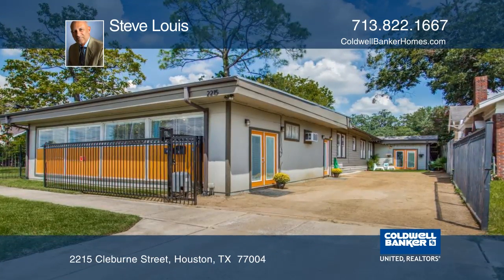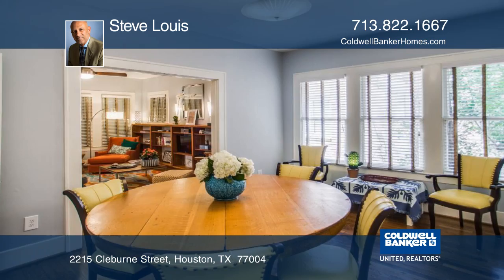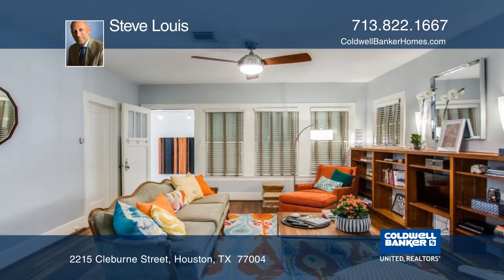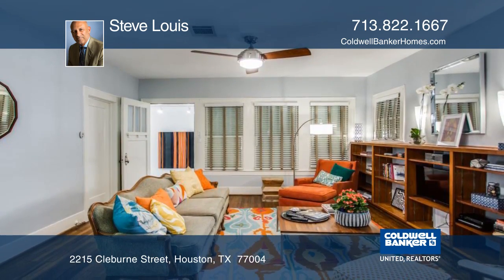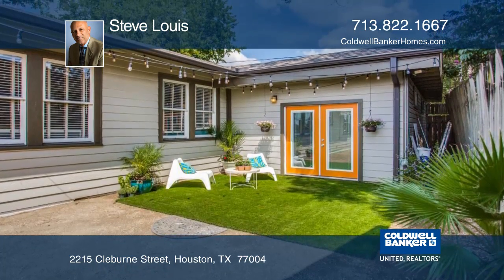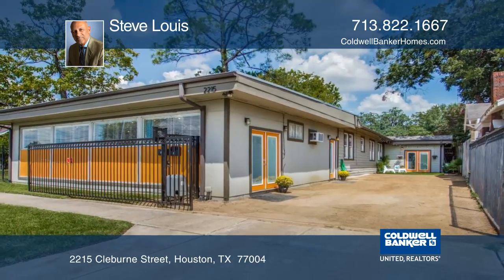2215 Cleburne Street Houston, TX | ColdwellBankerHomes.com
2215 Cleburne Street, Houston, TX

Beautifully updated, artistic, professionally designed duplex with versatile floor plan. Could be triplex, work/live space for artist, musician, home office. Just off 288 near downtown Houston, Medical Center, Museum District, TSU, and University of Houston. Access to METRO, and vibrant Mid-Town district. Front apartment is studio style open floor plan with full kitchen, bath and washer/dryer. Rear apartment is a three bedroom two bath with large studio.